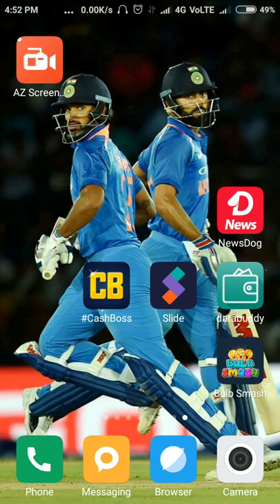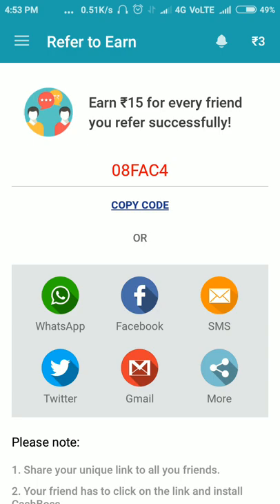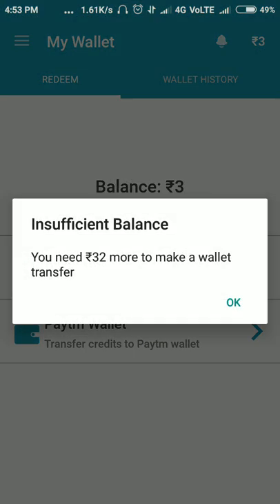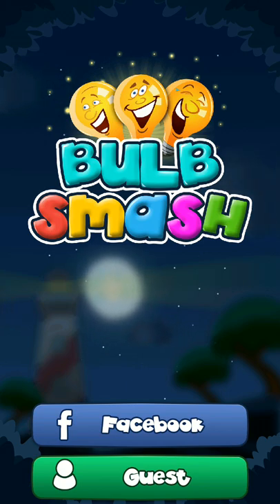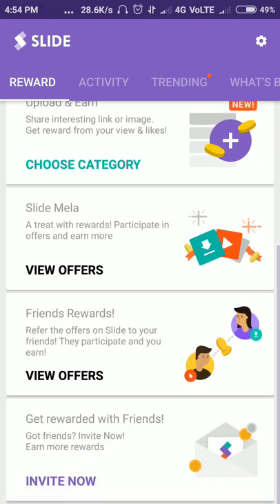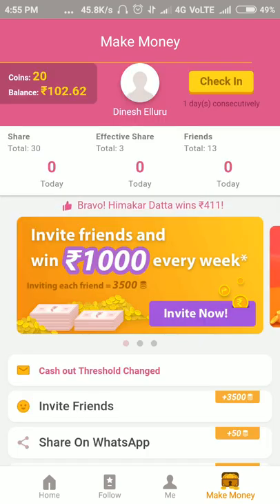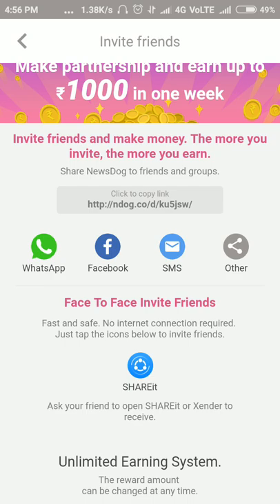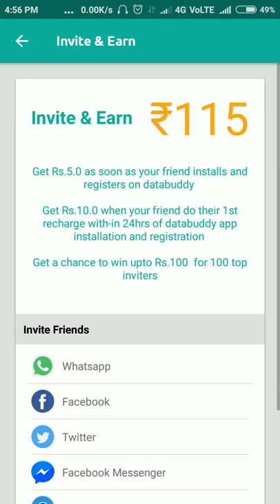how to earn free paytm cash in telugu 2017 get money online everyday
how to earn free paytm cash in telugu : Do you want get money online everyday ? Then is the only video that you need to watch! In this video , you will see how to get free paytm cash in telugu. This video is for those who want to knowhow to free paytm cash in telugu .
This video shows the easiest way to earn money online and you will also know how to make money online and its free method to earn paytm easy money
all 100 % working methods